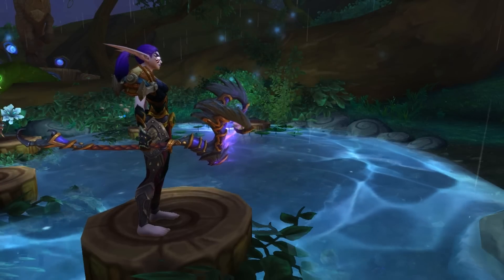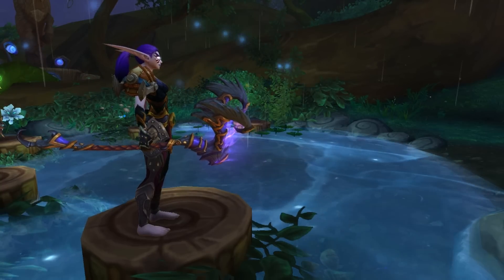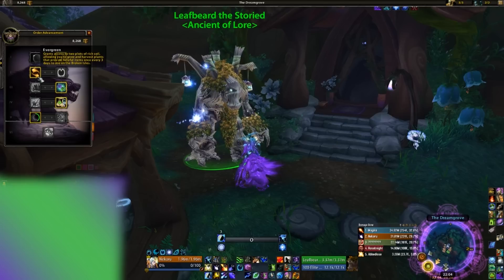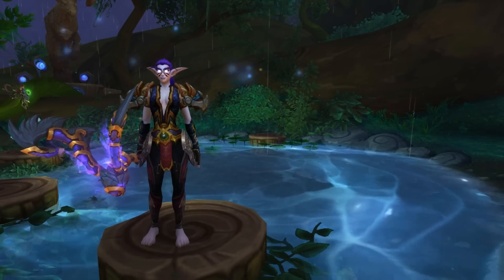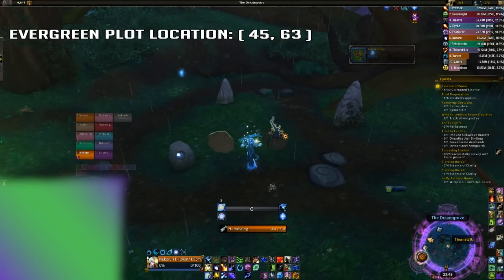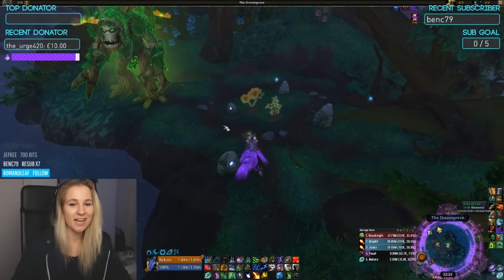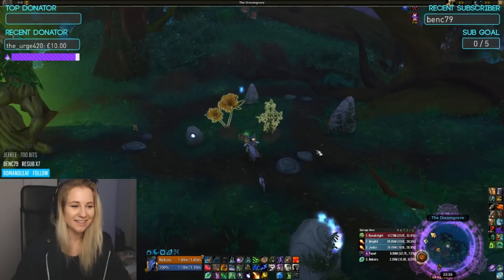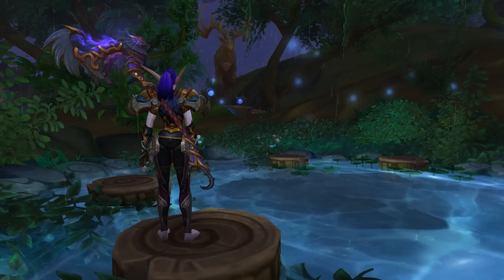Hidden Artifact | Restoration Druid 🍃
- WARDEN'S CROWN -
Druid is my main so just had to make this guide, will make ALL other specs videos as well asap, just need to film some more :3